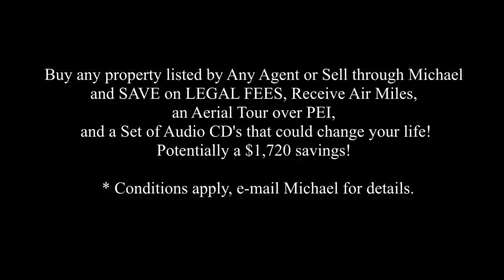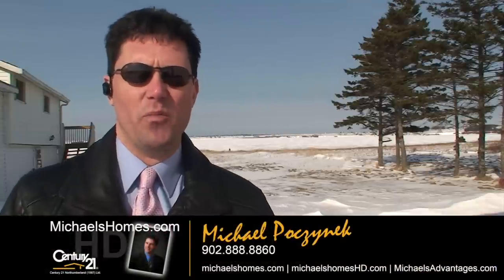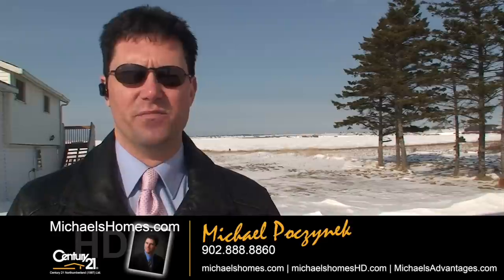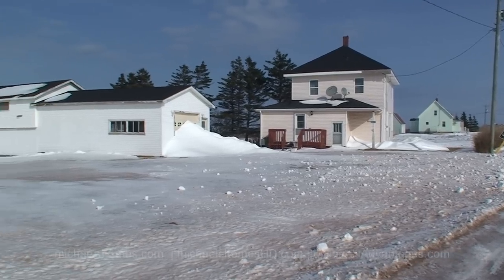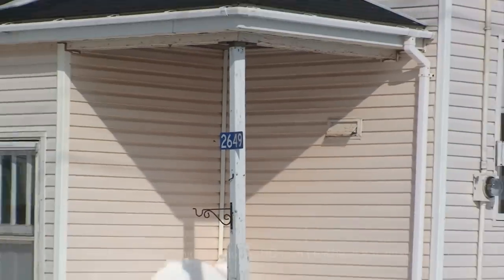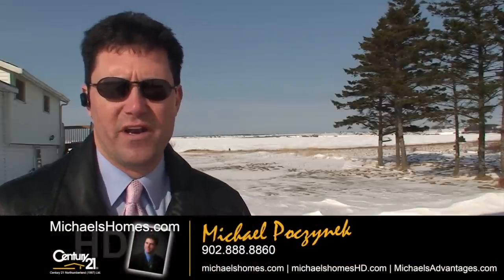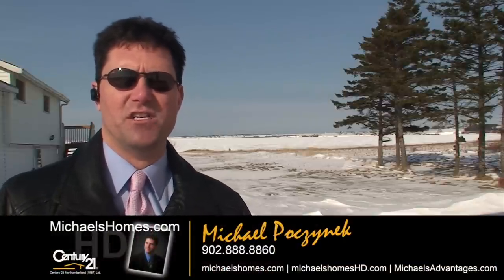(SOLD)Waterfront Oceanfront 2649 Darnley Rd. PEI Real Estate Canada House & Apartment/Garage $89K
| Call Toll Free 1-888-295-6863 or direct (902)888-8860.
Year round waterfront home on a large 1 acre lot. This 3 bedroom home has stunning views of Darnley Basin and the sand dunes. This home has 3 bedrooms and a large single car garage and workshop. This property is just minutes from golf and stunning beaches and only minutes to Kensington and Summerside.
Near Lower Darnley, Seaview, Park Corner, Malpeque, Spring Valley, Hamilton, Irishtown, Burlington, Indian River.
This video was done by Michael Poczynek from Century 21 Northumberland in Summerside, Prince Edward Island, Canada.
Camera used was a Sony HDR-HC7.  Edited via Final Cut Pro X on an Apple iMac.